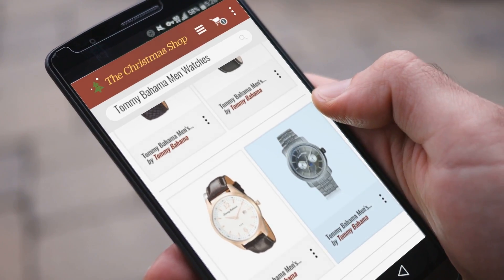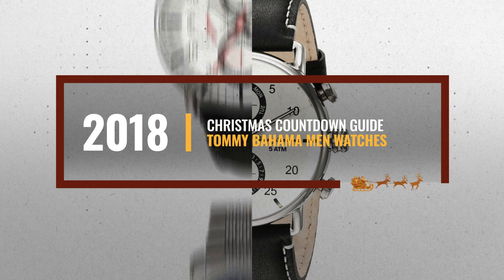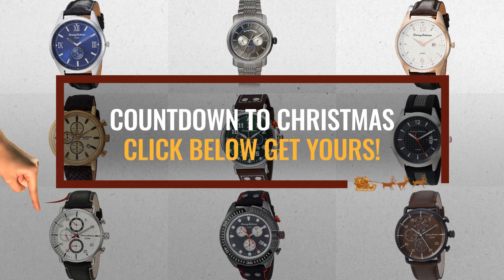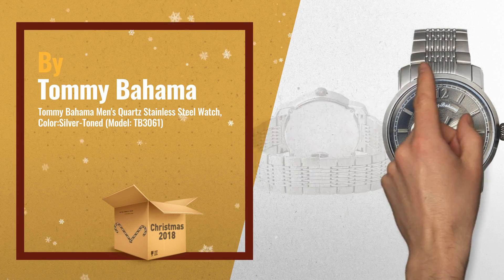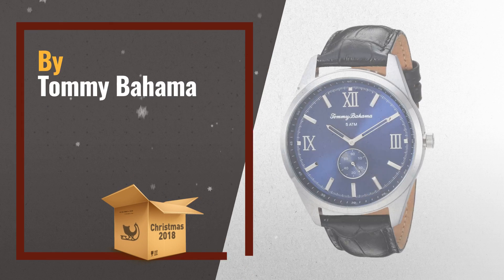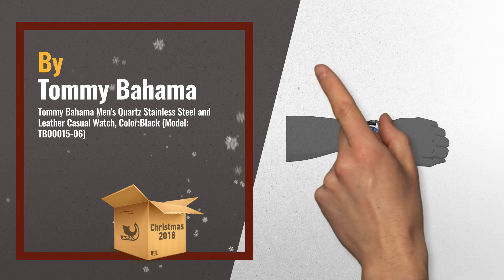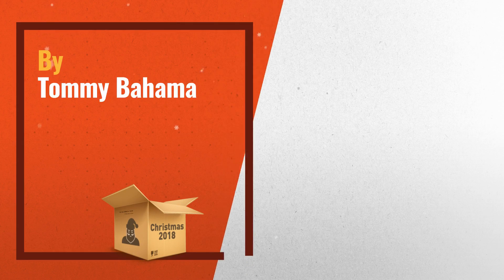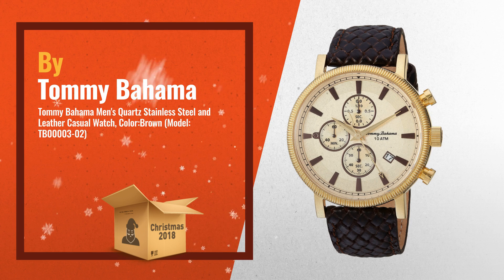Perfect Tommy Bahama Men Watches Gift Ideas / Countdown To Christmas 2018!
Black Friday / Cyber Monday Tommy Bahama Men's Quartz Stainless Steel Watch, Color:Silver-Toned (Model: TB3061) by Tommy Bahama

Black Friday / Cyber Monday Tommy Bahama Men's Quartz Stainless Steel and Leather Casual Watch, Color:Black (Model: by Tommy Bahama

Black Friday / Cyber Monday Tommy Bahama Men's Quartz Stainless Steel and Leather Casual Watch, Color:Brown (Model: by Tommy Bahama

Black Friday / Cyber Monday Tommy Bahama Men's Quartz Stainless Steel and Silicone Casual Watch, Color:Black (Model: by Tommy Bahama

Black Friday / Cyber Monday Tommy Bahama Men's Quartz Stainless Steel and Leather Casual Watch, Color:red (Model: by Tommy Bahama